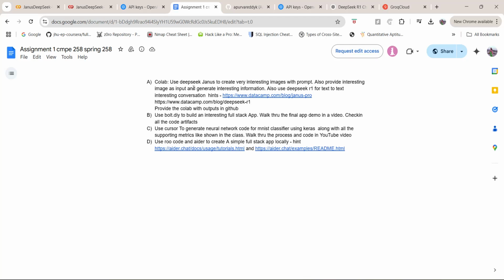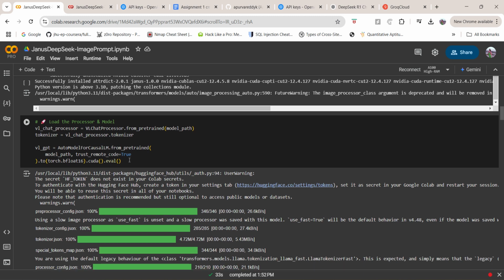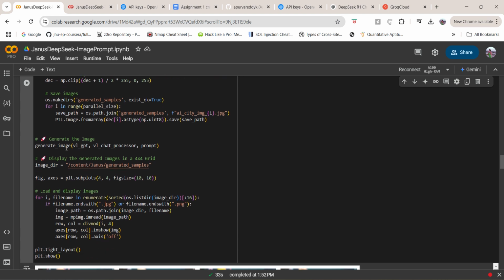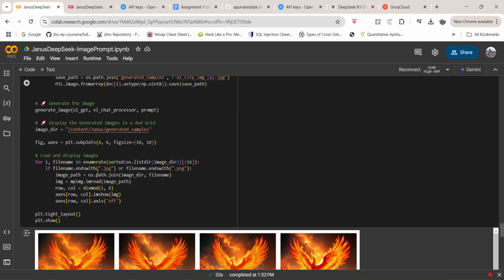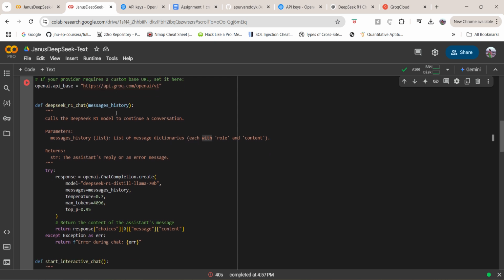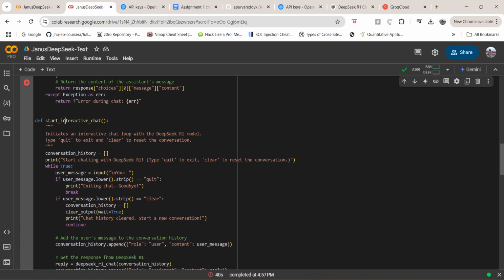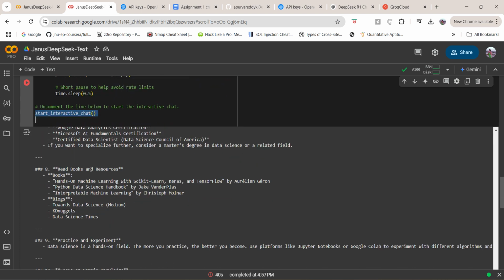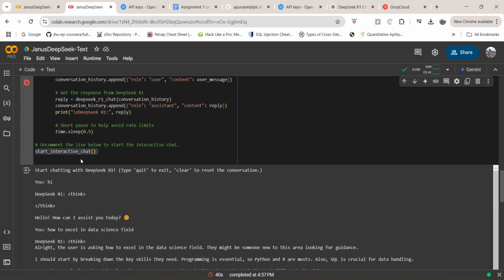Unleashing DeepSeek Janus & R1: AI-Powered Image & Text Generation!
Explore the power of DeepSeek AI! In this video, we dive into DeepSeek Janus for generating stunning AI images and transforming existing images into fascinating insights! Plus, we’ll have an interactive conversation with DeepSeek R1, pushing the boundaries of AI-generated text!